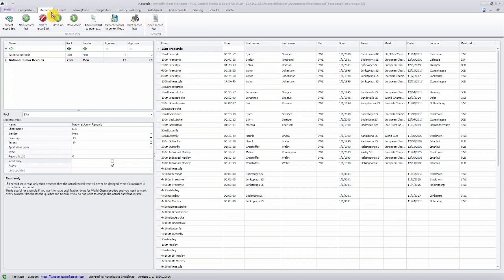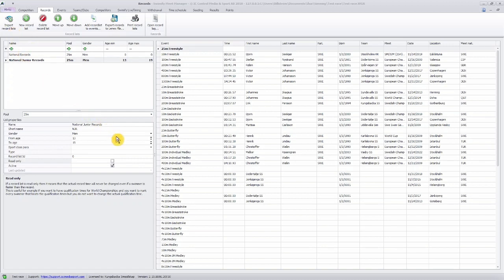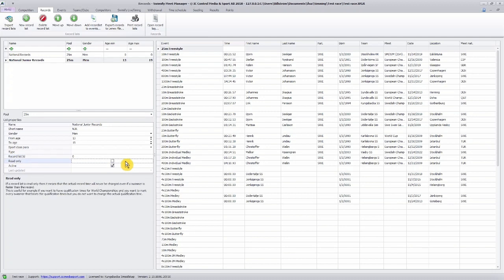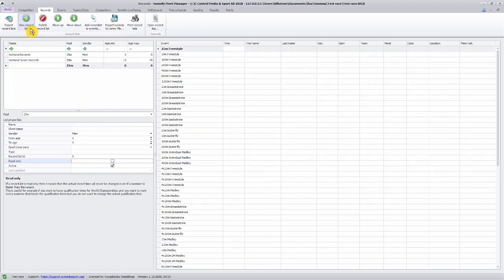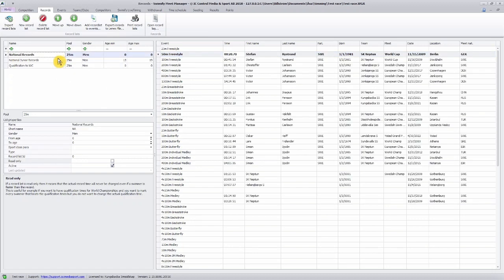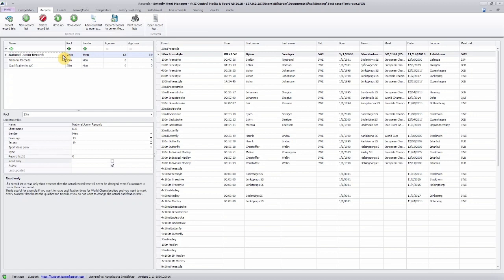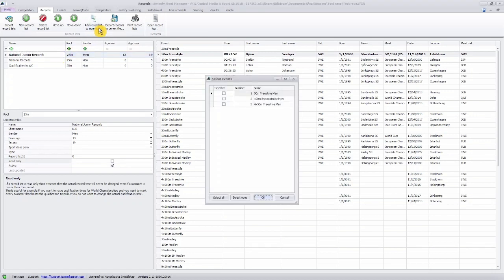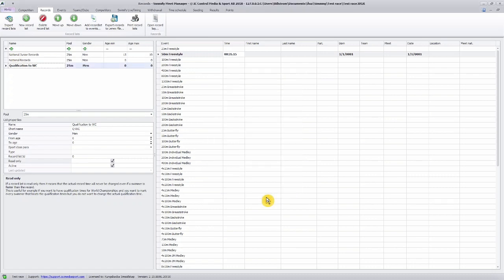Swimify Meet Manager Help - Records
This video talks about how to manage records in Swimify Meet Manager software.

Swimify is a platform for organizers of swim meets to read entries, publish results, read data from timekeeping systems etc.